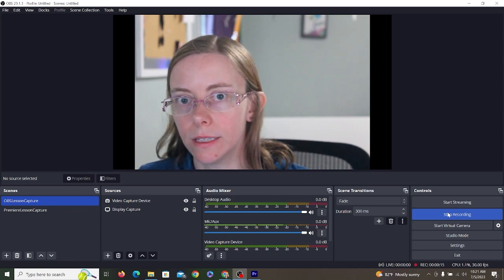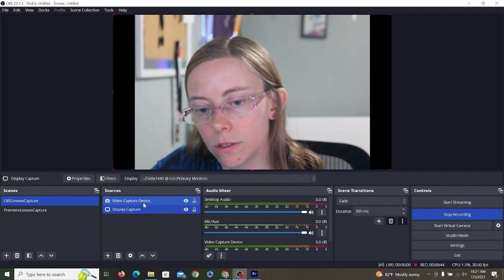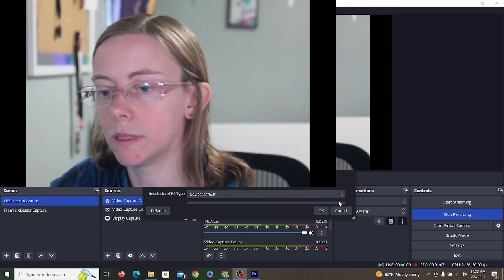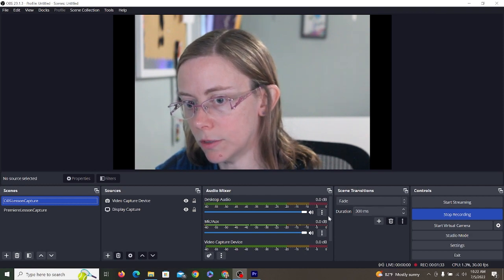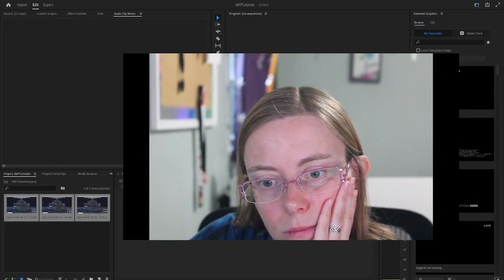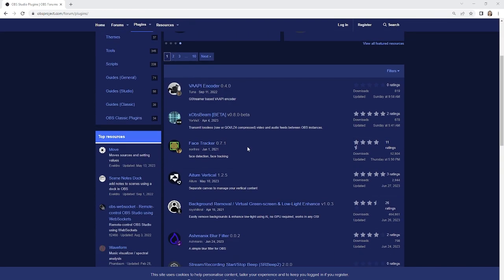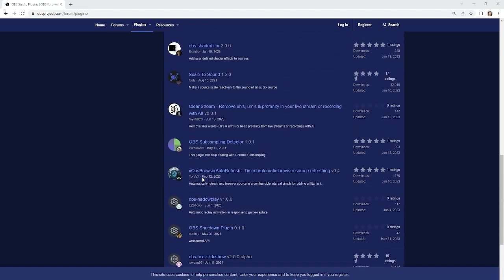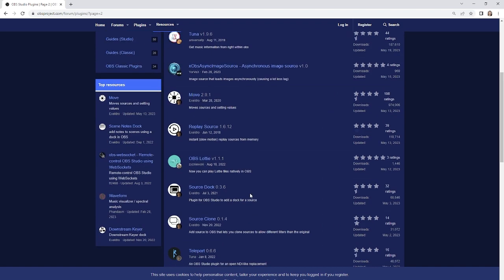OBS for Educators - Advanced (Updated in 2023)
This video covers Picture in Picture techniques and how to better handle transitions.